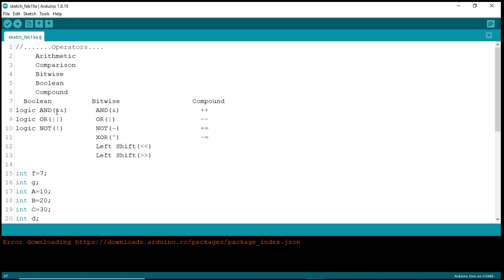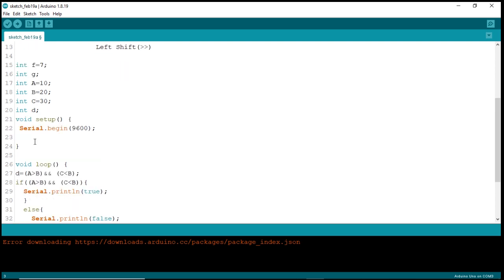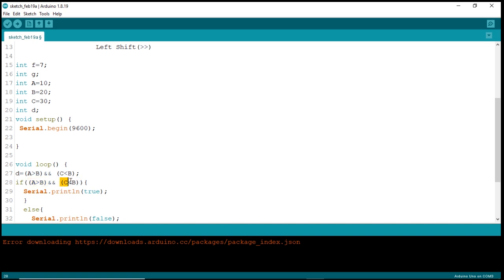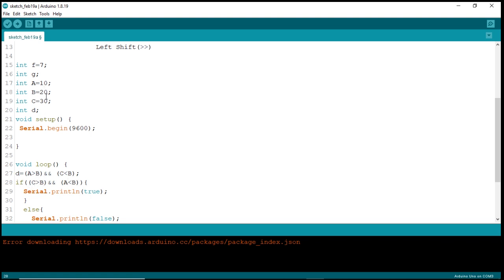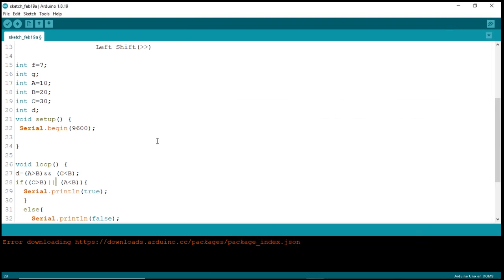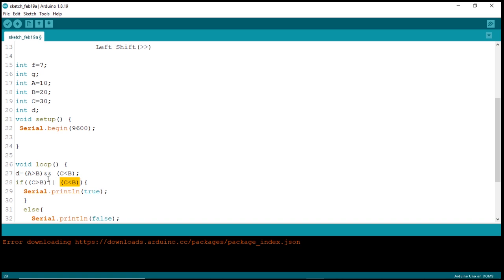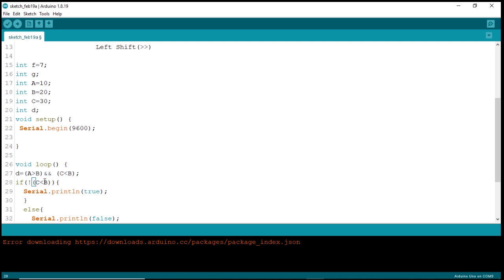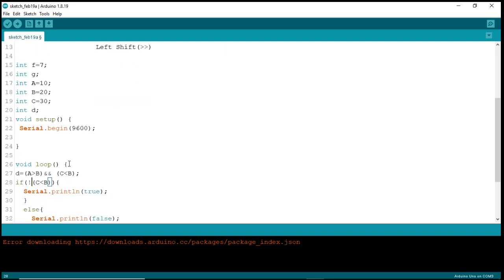Boolean Operator #32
"Learn all about Boolean operators in this quick and informative video! Discover how AND, OR, and NOT can enhance your online searches, streamline research, and help you find exactly what you're looking for. Whether you're a student, researcher, or just curious, mastering Boolean operators is a valuable skill in the digital age. Watch now to boost your search game!"